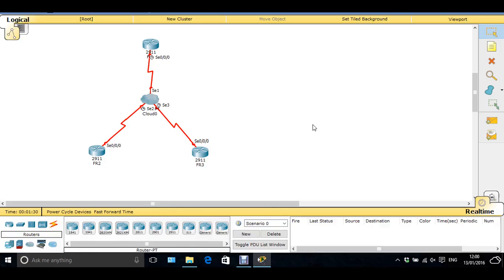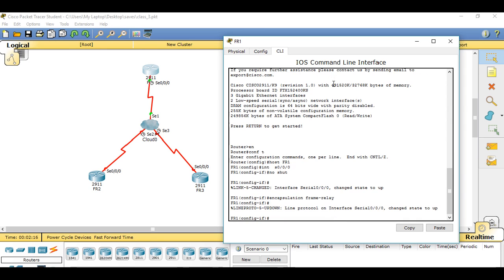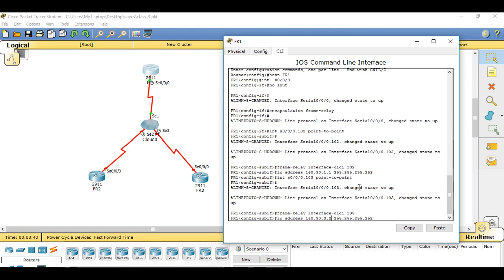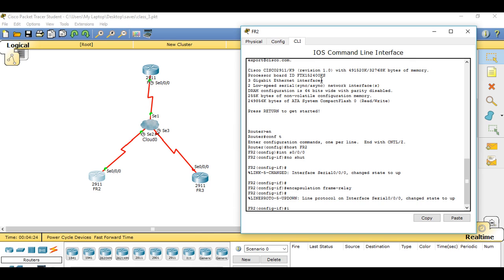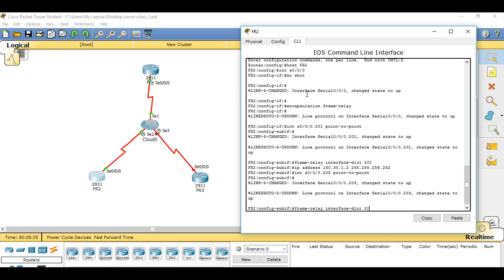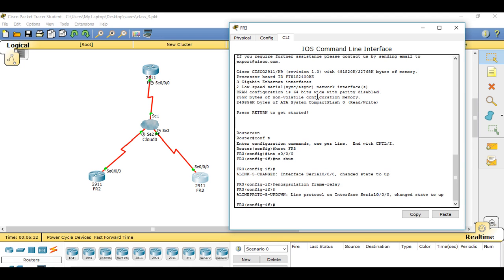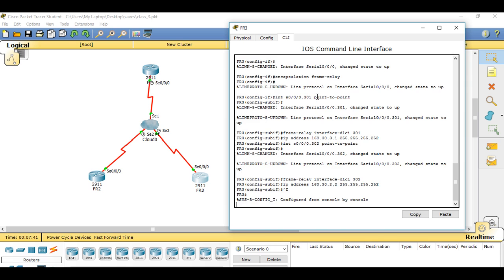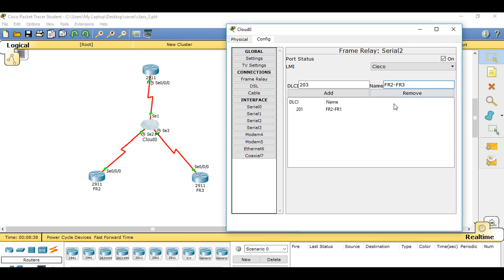Frame Relay Encapsulation Point To Point Packet Tracer Tutorial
Part 3 of a video series to aid your Cisco CNNA exam learning.

Created in Packet Tracer 6.2 The whole lab can be configured in 6.1 so please keep watching

View my other videos to complete the lab.

Roger Sharp
Owner CEO